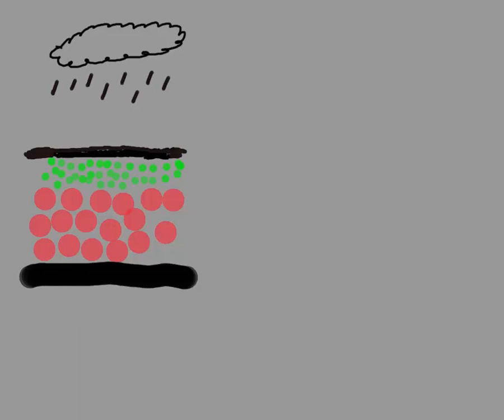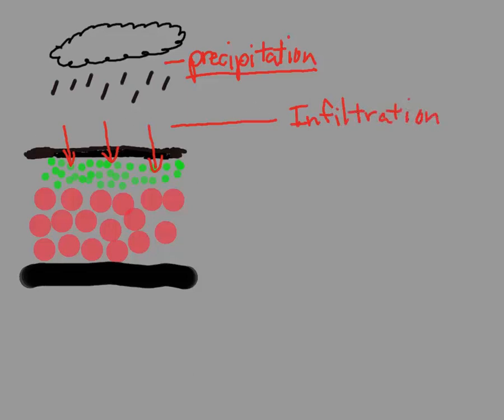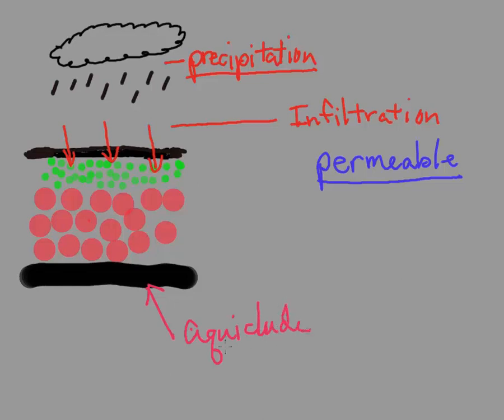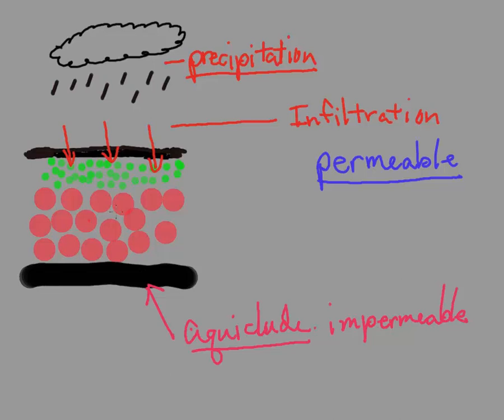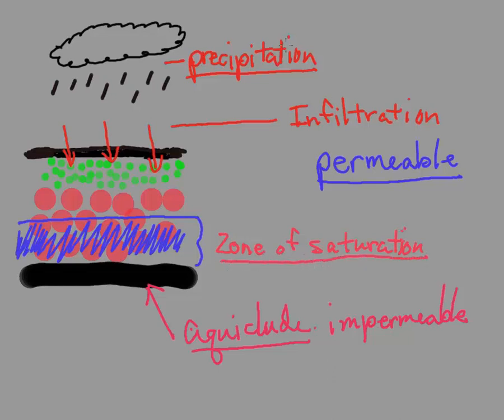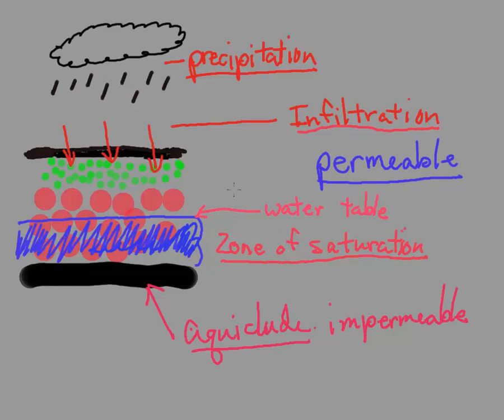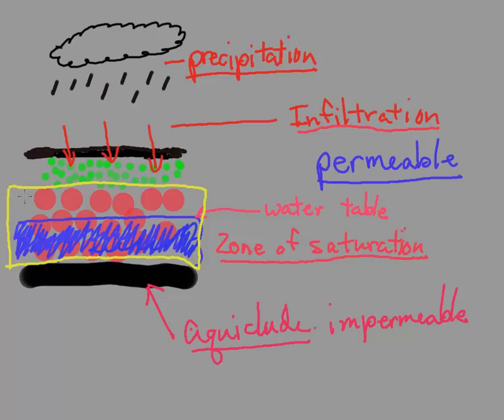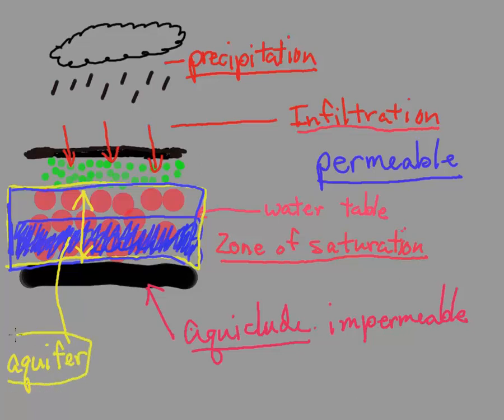Groundwater pt2 (w/ Arabic annot)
Answer in complete sentences - 4 questions

1. What does the term permeable mean?
2. Name the layer that stops the water from flowing down?
3. Name for the area where groundwater is found?
4. Where would you find the water table?